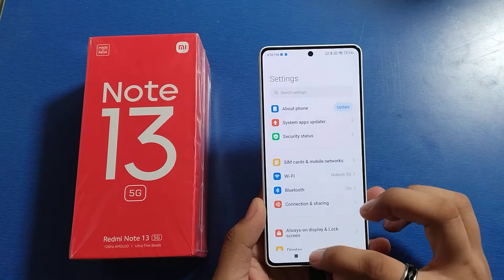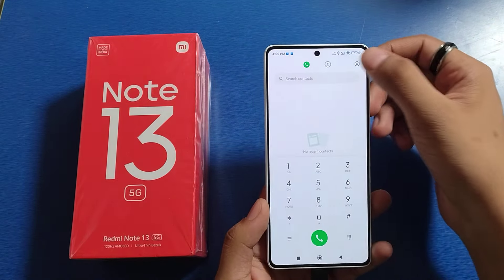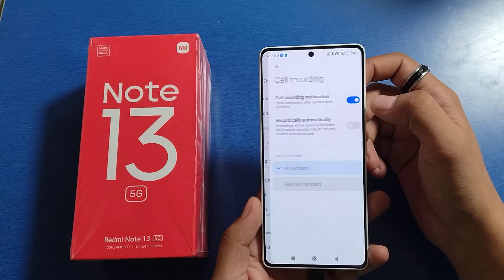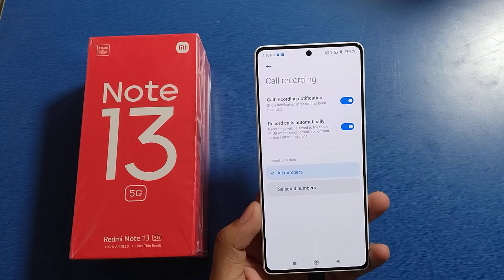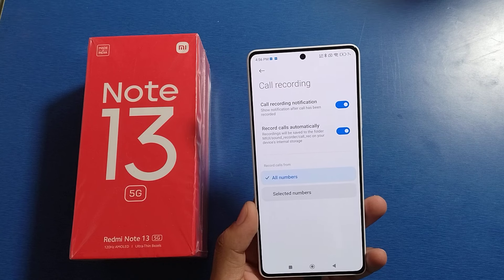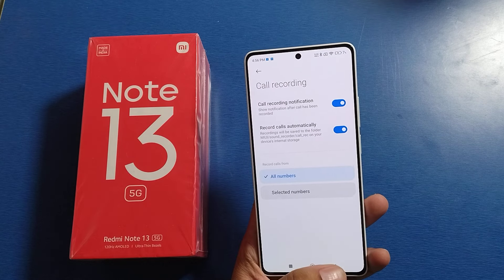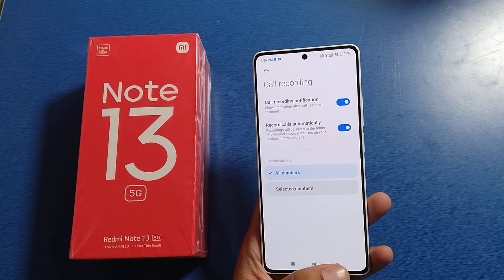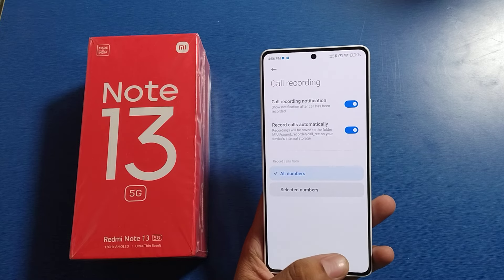Redmi Note 13 5G & Pro 5G Auto Call Recording Settings, How to auto call record in MI mobile